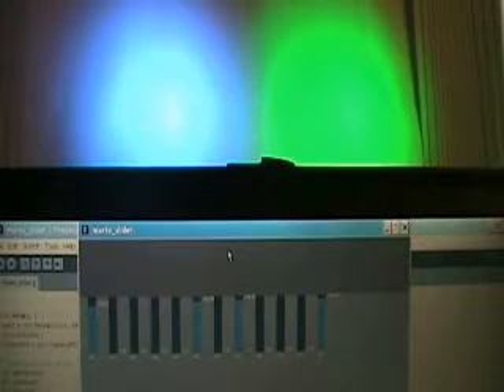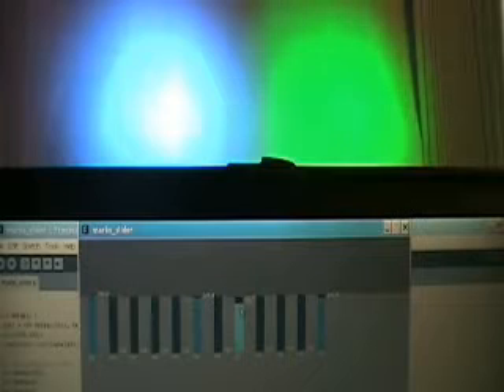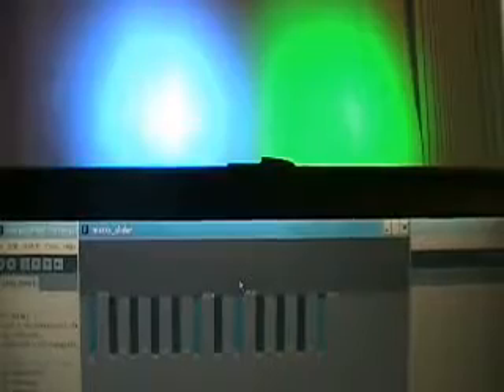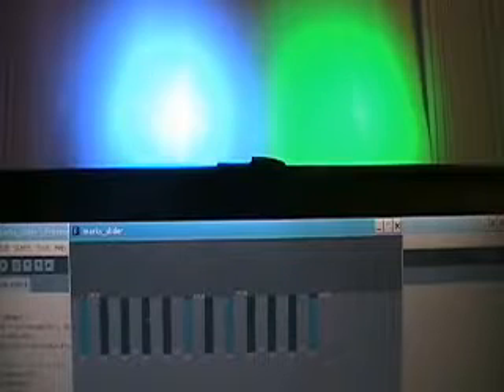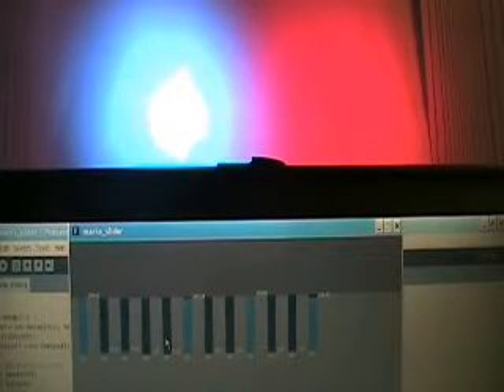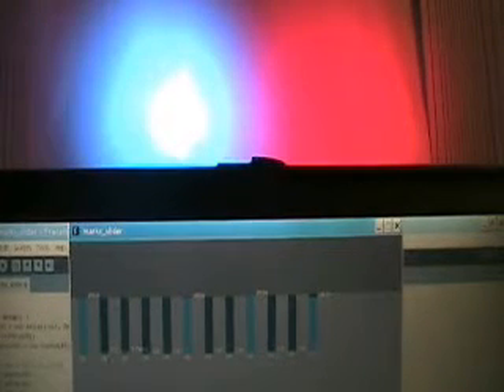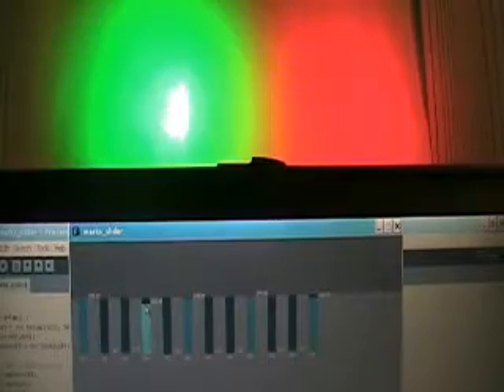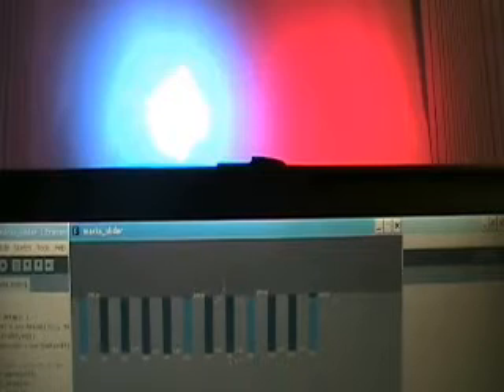DMX Led Stage lights Demo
a demonstration of my DMX-LED Stage lights controlled by Arduino microcontroller and a custom interface board.   I wrote the Arduino software  in C and uses library  DMXSimple.   PC software written in C  using the Processing utility and a library ControlP5 to implement the sliders.   I'm going to have a look at TouchOSC to control the lights from my iPhone and then move on to build my custom Footswitch DMX controller.